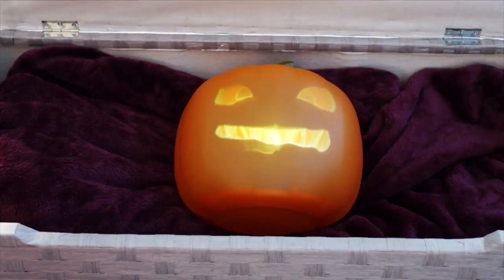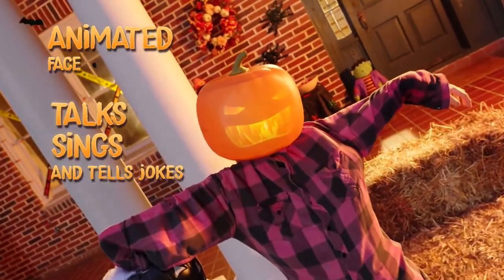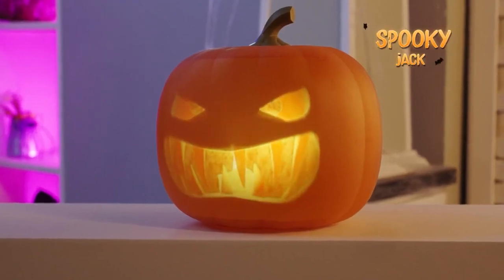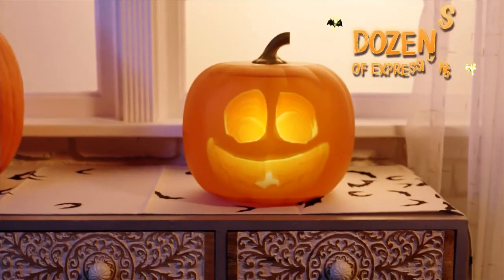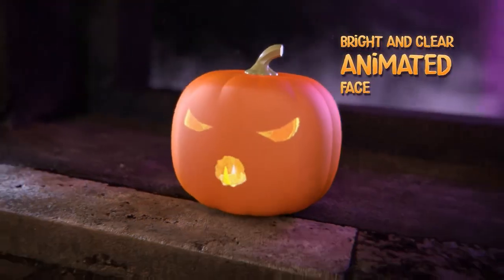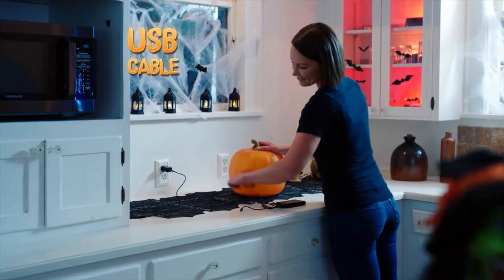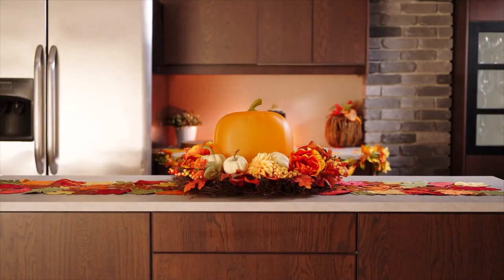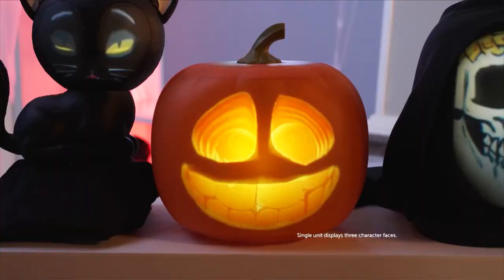Animated Light-Up Talking Jabberin' Jack Pumpkin Decoration, 9in x 11in(1)